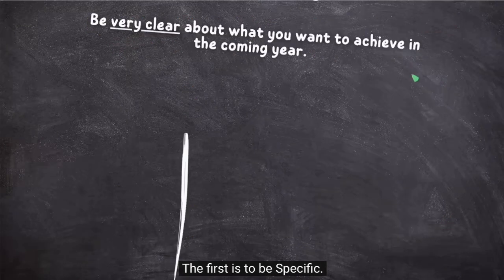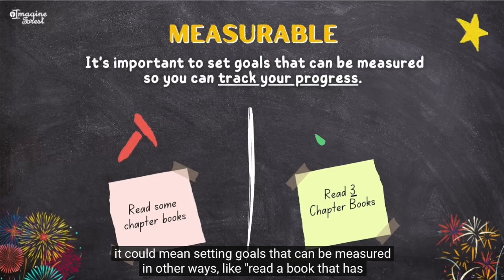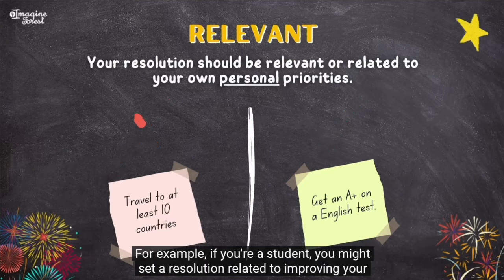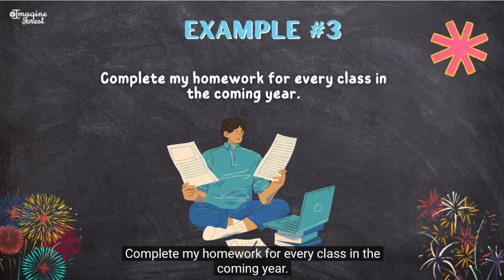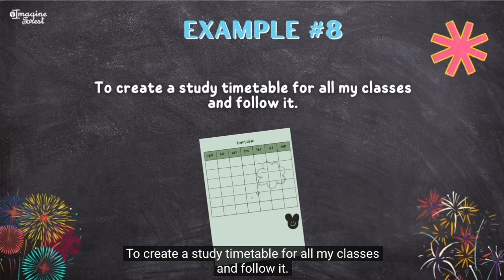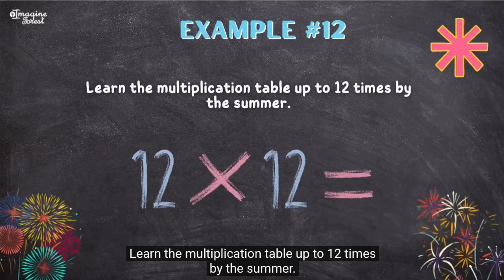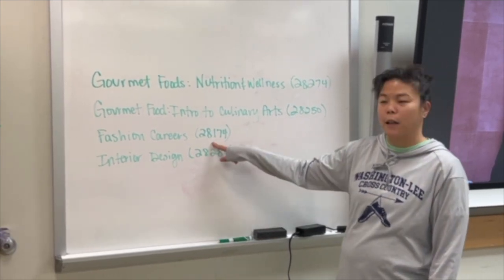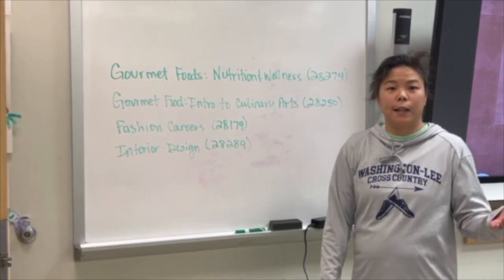WLHSTV EP31 1 9 23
Welcome back to 2023 Generals! We begin our New Year Episodes of GTv23 with SEL Advice: New Year Resolutions for students...then shift to the beginning of the CRF [Course Request Forms] introduction with some of our teachers talking about their Elective courses...more to come in the next few weeks before our Elective Fair in early February!